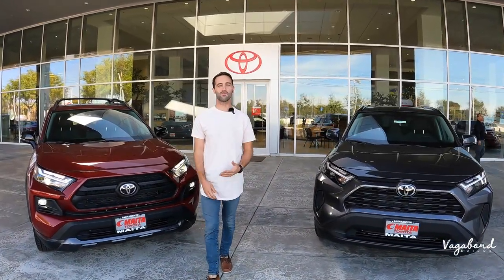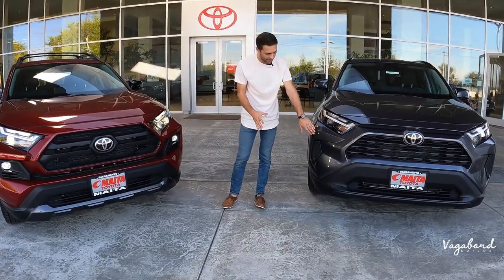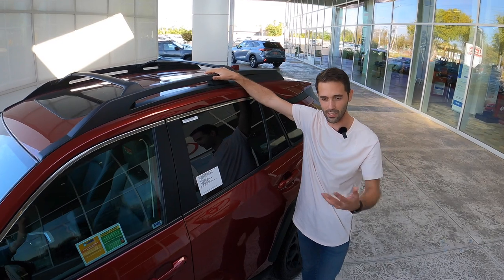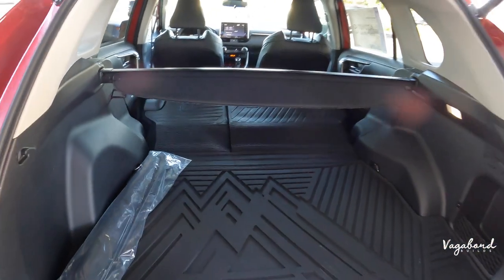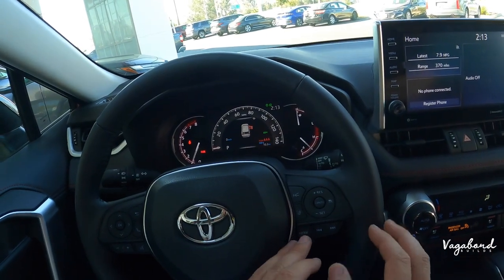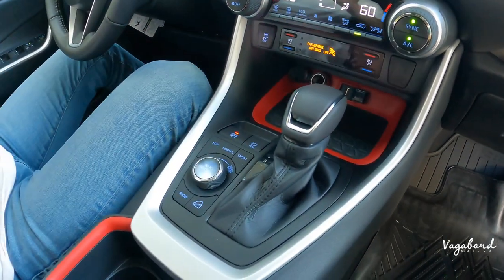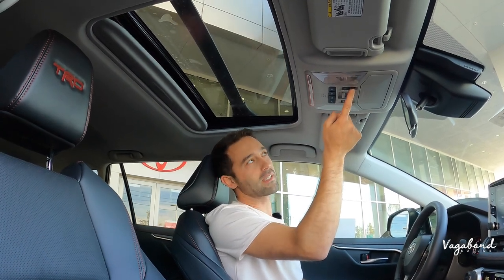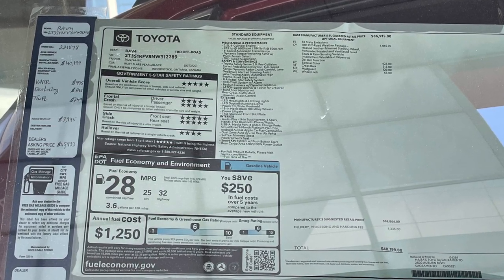Toyota RAV4 TRD OFF-ROAD 2022 vs XLE | review, features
The Toyota RAV4 TRD is a compact crossover SUV vehicle.

Time Stamps
0:00 Intro 2022 Toyota RAV4 TRD
0:53 Specs & Exterior 2022 Toyota RAV4 TRD
6:47 Interior 2022 Toyota RAV4 TRD
12:56 Rear Seats 2022 Toyota RAV4 TRD